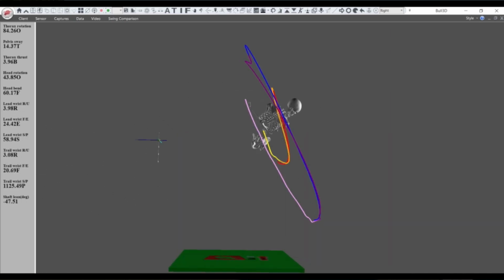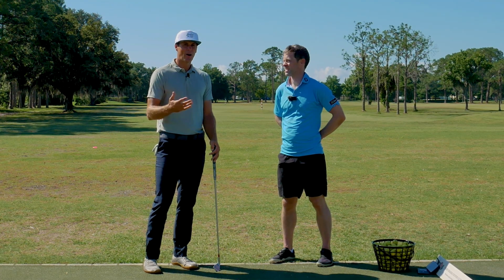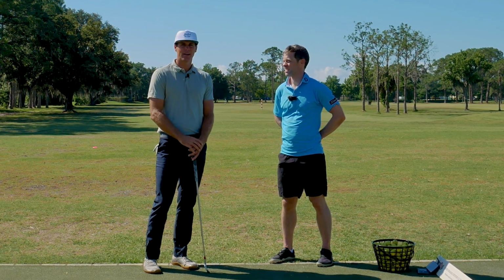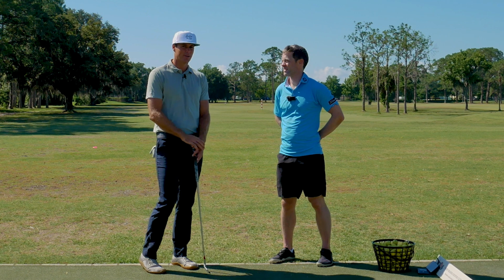INCREDIBLE POWER MOVE FOR SWING SPEED WITH GUEST DR. MARK BULL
‼️ARE YOU AN OBSESSED GOLFER? Discover your physical gifts and limitations that focus on - YOU - the golfer & join the club

⛳️OBSESSED WITH GOLF?

Tyler